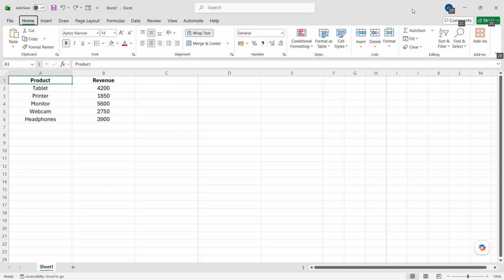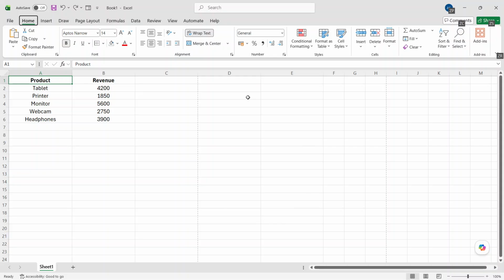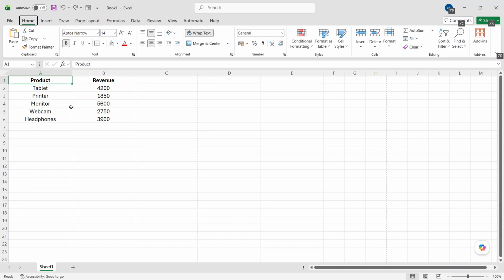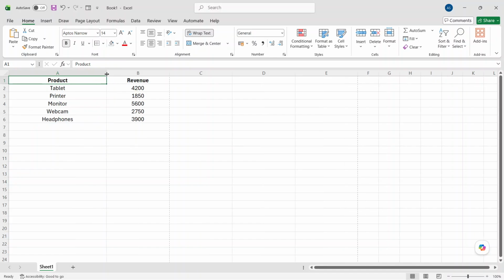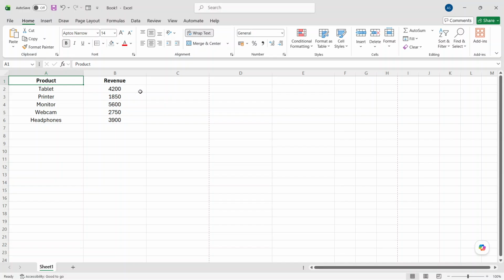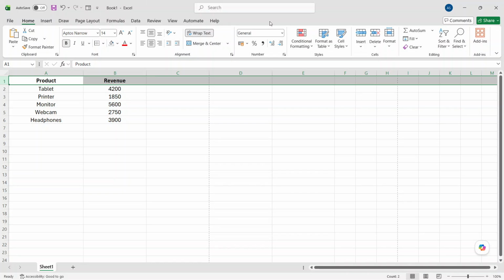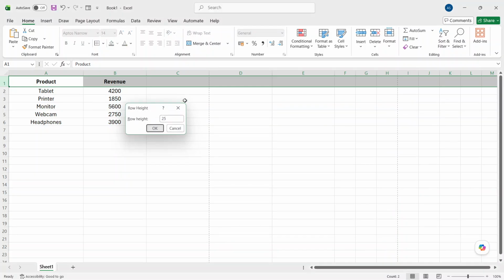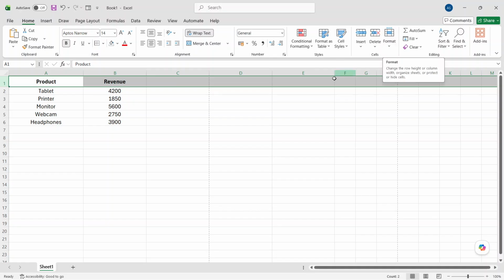How to Change the Size of Cells in Excel (2026) | Step-by-Step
Learn how to change the size of cells in Excel using the fastest and most reliable methods available today. This tutorial covers how to resize rows and columns manually by dragging, entering exact pixel or number values, and using AutoFit to adjust cell size automatically based on your content. Whether you are formatting a spreadsheet for print, presentation, or data entry, these techniques work across all current versions of Excel including Microsoft 365. No outdated steps here — this is the updated method that works right now. By the end of this video you will have full control over your cell dimensions and a cleaner, more professional spreadsheet.